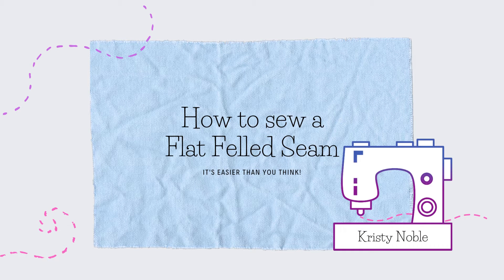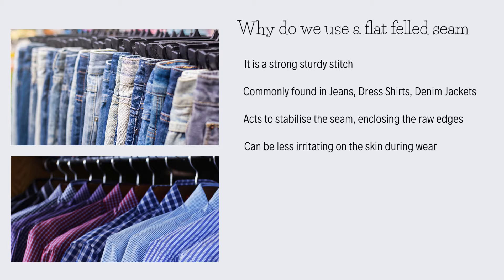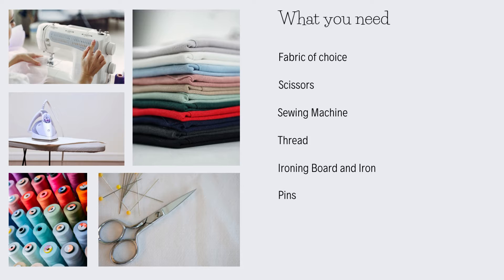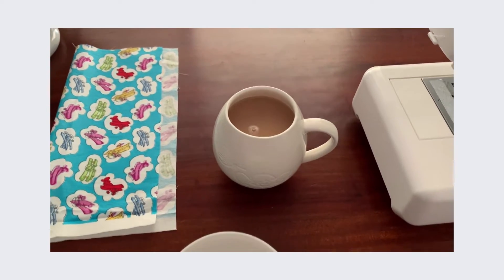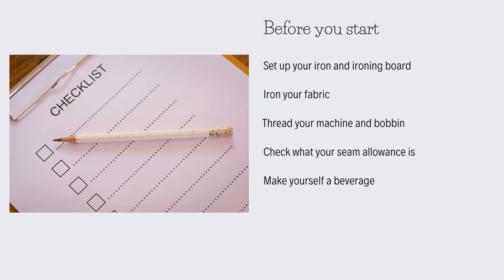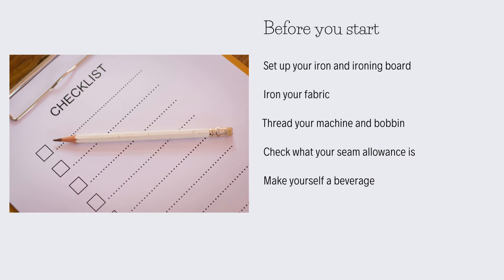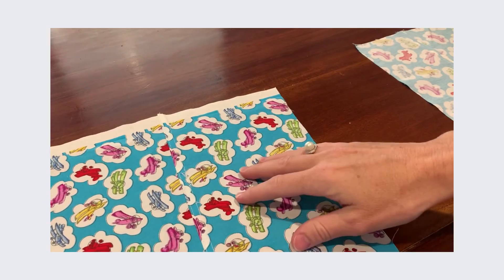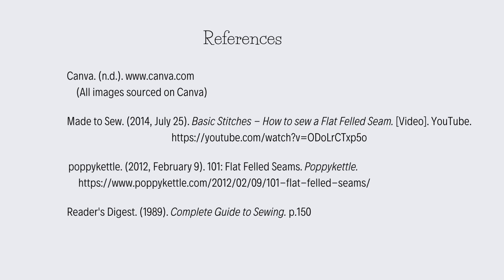How to sew a Flat Felled Seam.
This a short presentation outlining the steps to creating a flat felled seam when sewing.
Presentation was made using Canva, all stock images used from Canva archives.
All video content is my own